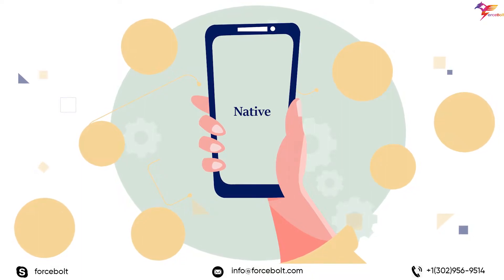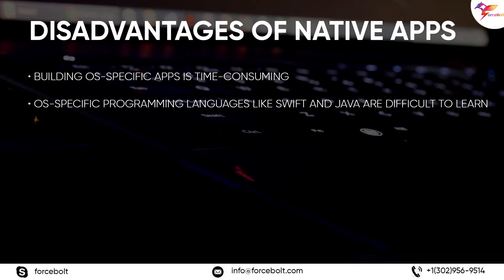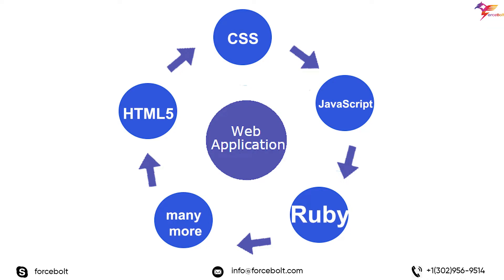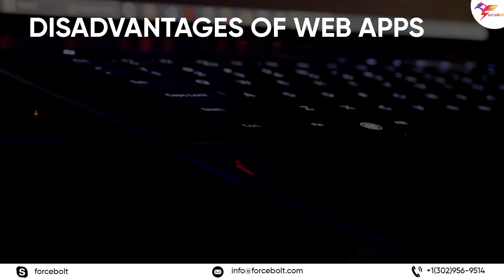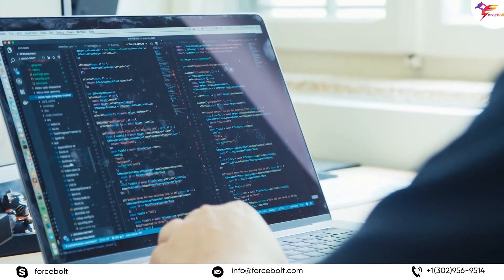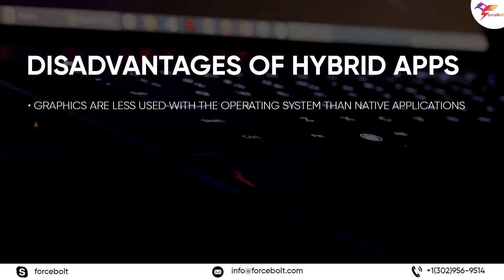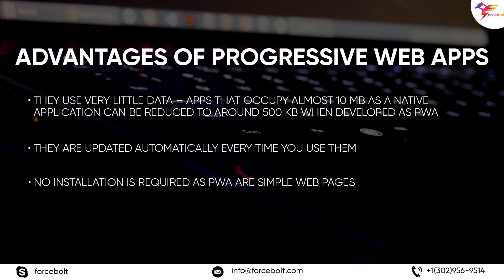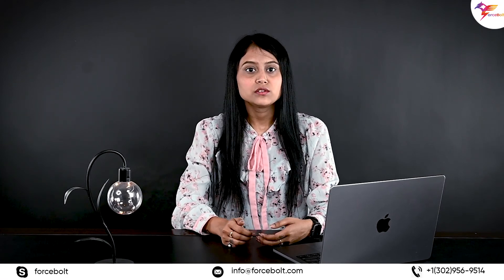Mobile Apps - Native vs. Web vs. Hybrid vs. Progressive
Wondering about the mobile app vs web app differences? Although it sometimes feels like these two are the same, in reality, they are two completely different things, especially when it comes to the technologies they use and the capabilities they offer.

Understanding their differences is key to building a successful digital product. In this Video, you’ll learn the difference between mobile and web applications, and gain insights that will inform your decision to develop one type of app over the other. So, let’s take a look at the differences between a mobile application and a web application.